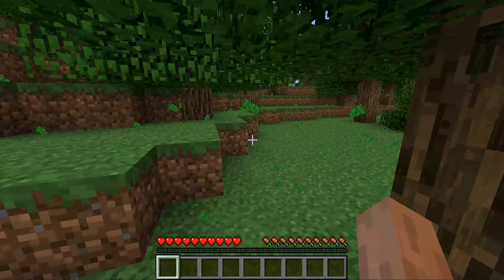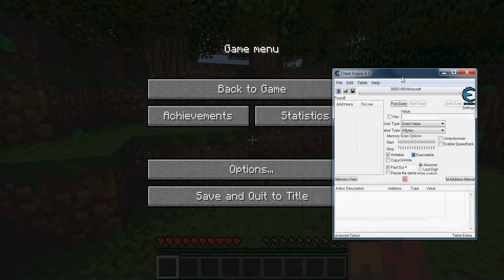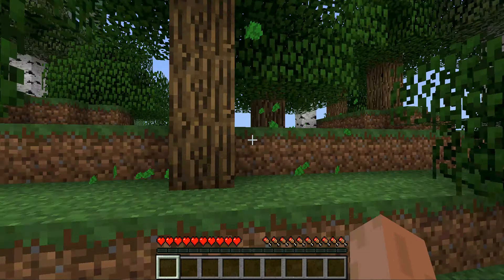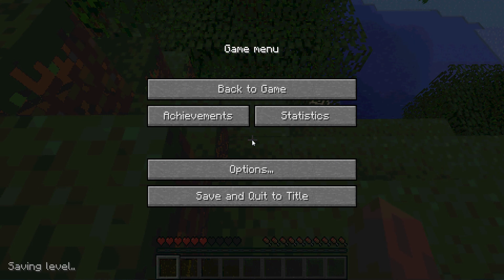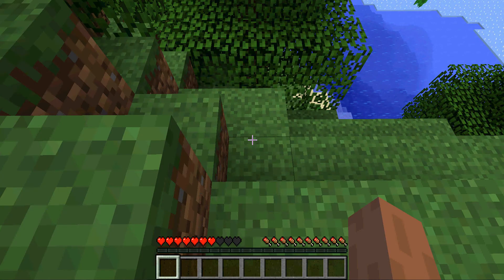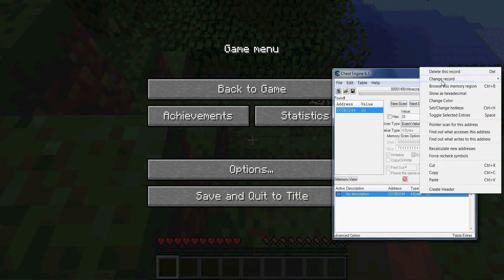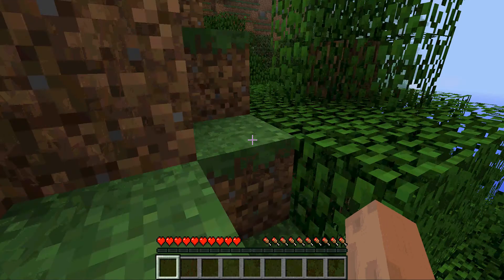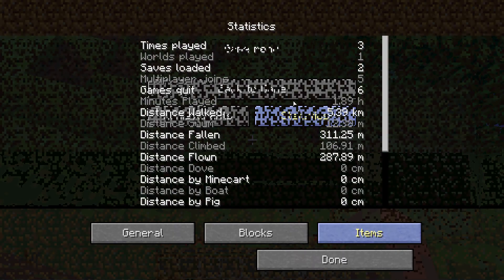Minecraft Health Hack With Cheat Engine 6.1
Founder: Brandon333 (ME)